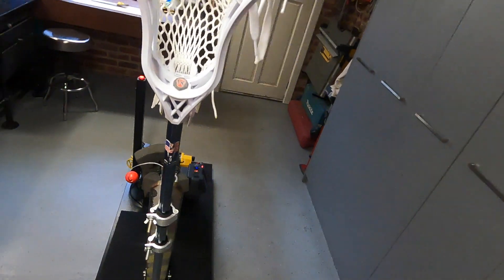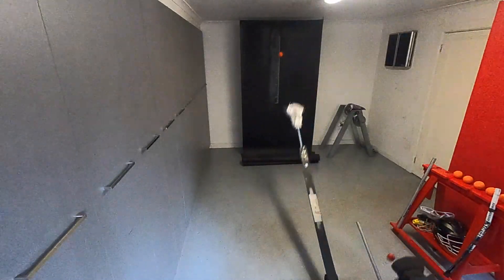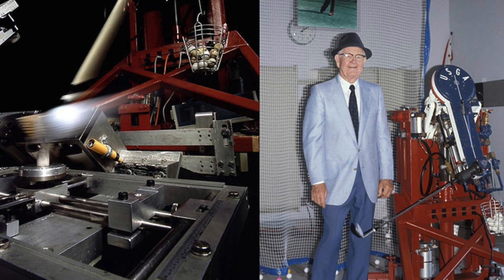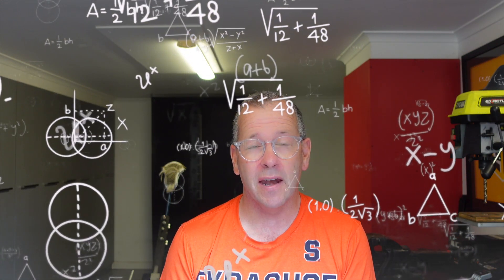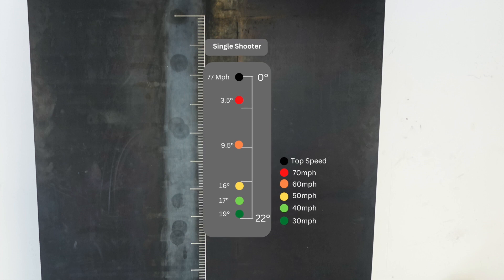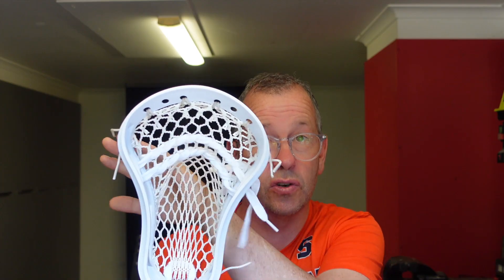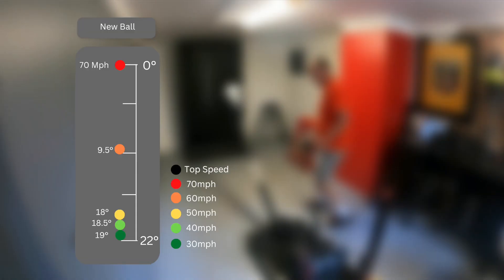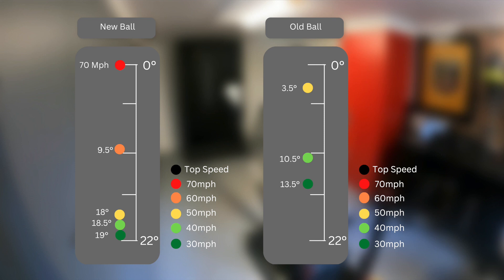I Built a Lacrosse Shooting Robot!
This is an introductory video to the Lacrossebot. a Lacrosse shooting robot! Learn what different parts of a Lacrosse head do.

Episode 1 (Part of an educational series)